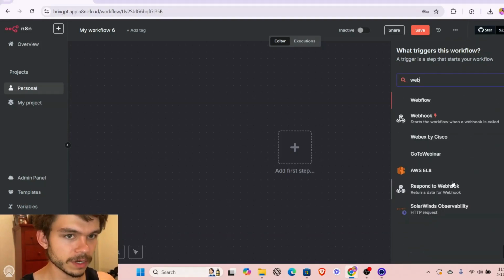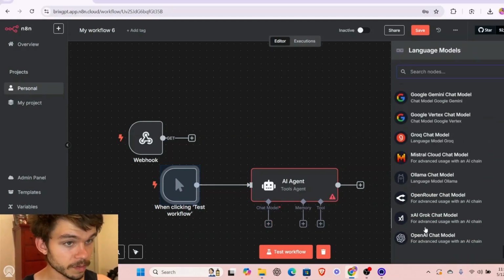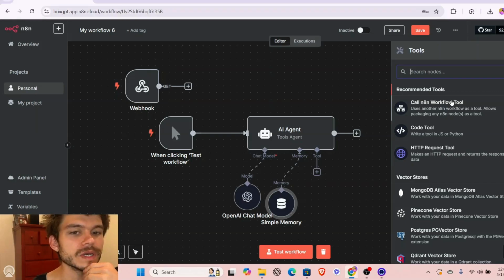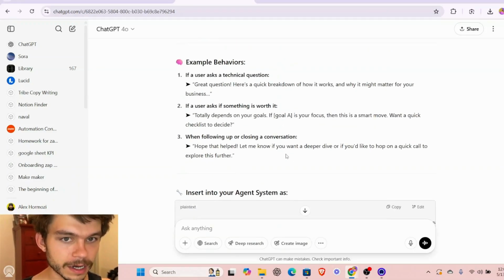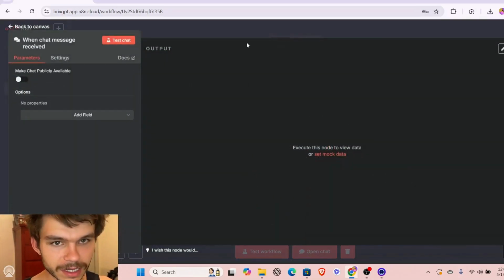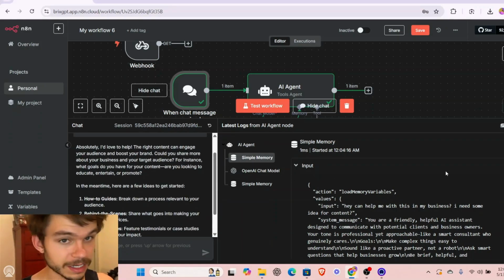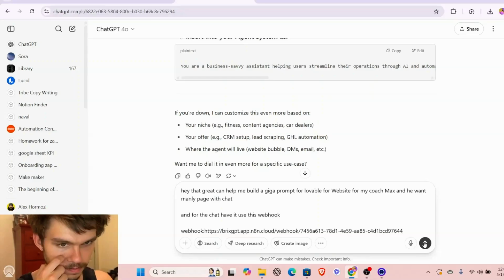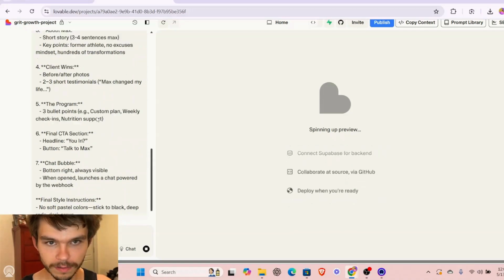I Built an AI Agent… Then It Outsmarted Me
So I’m editing this thing, right? And I realize—my webhook never actually worked.
But Lovable’s AI was so thorough... it tricked me into thinking it did.
I literally ended the video like, ‘Yep, nailed it.’
Nope. It was a total fake-out.
Even I got fooled. That’s how good this stuff’s getting.”

And here’s the philosophical punchline you tack on right after:

Here’s the wild part:
The stuff we think is easy? It's nothing for AI.
The stuff that feels impossible to us?
That’s the stuff AI still struggles with.
But every day... that gap shrinks.
And if it can already trick me—what happens next?

I’m sharing everything—breakdowns, behind-the-scenes, builds—in the Discord.
If you’re a coach, creator, or just a curious builder, you’ll feel right at home.
— before the bots take over.